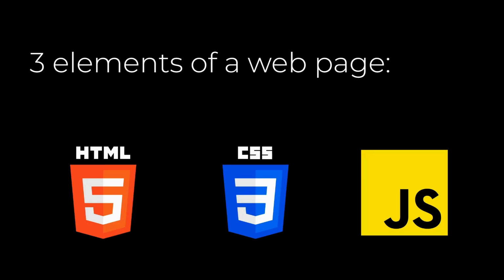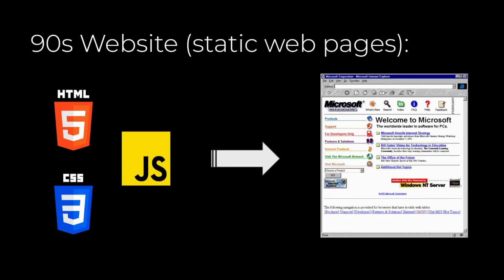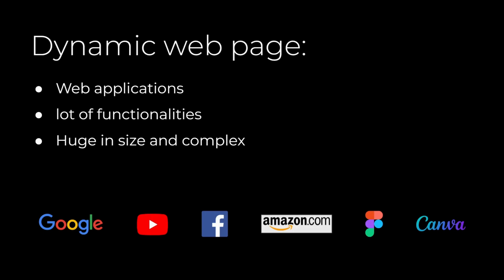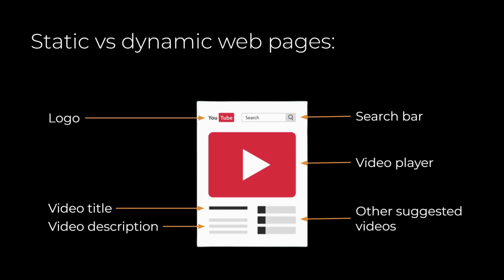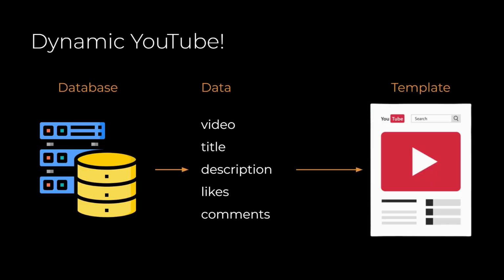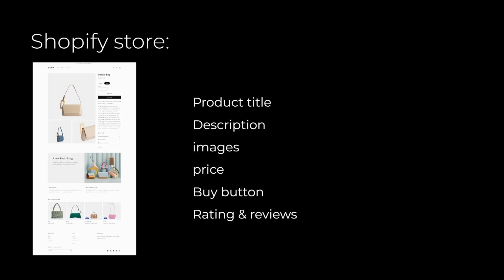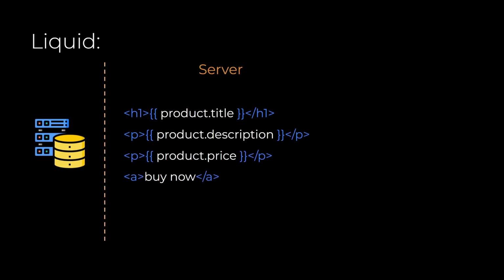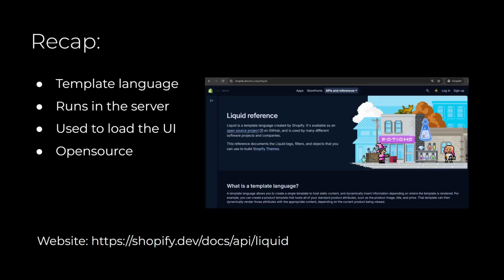1. What is liquid? How does it work in Shopify? Explained in 6 minutes! : Shopify Liquid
In this video, I explain what a template language is and how Liquid, Shopify’s own template language, fits into the platform. Starting with the basics of static and dynamic web pages, I walk through how Liquid powers Shopify’s dynamic content and connects to larger web applications. If you're curious about how Shopify’s back-end works or want a clearer understanding of how Liquid shapes your store’s look and functionality, this video is for you!